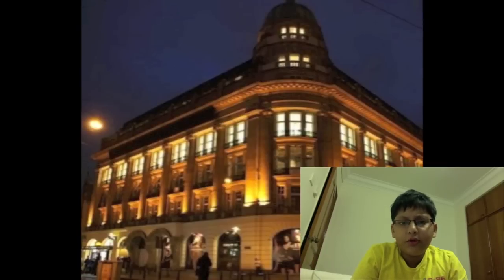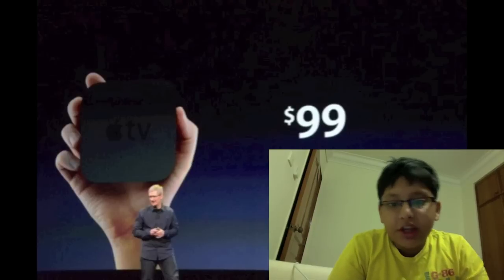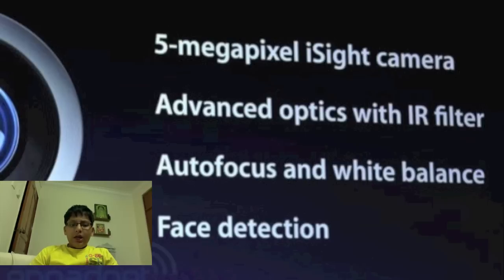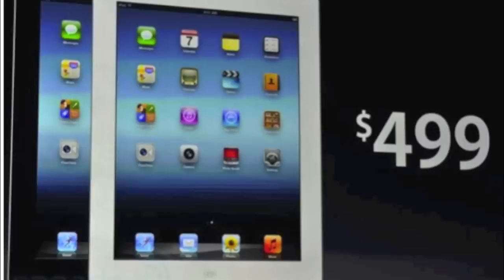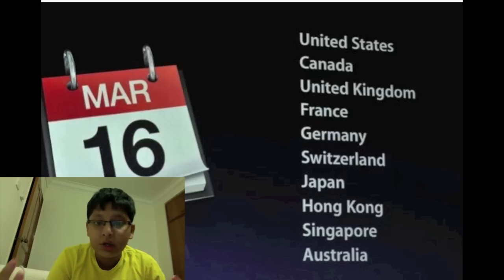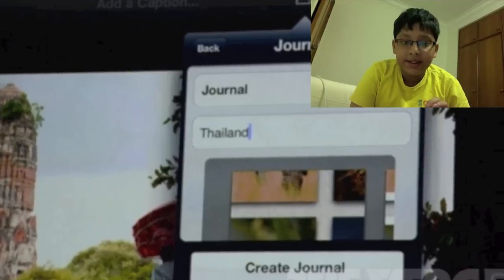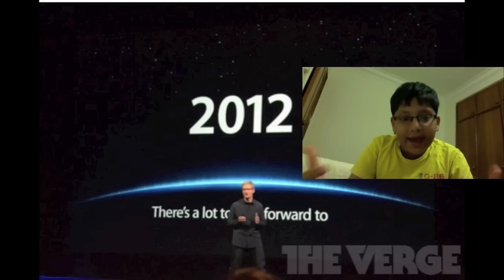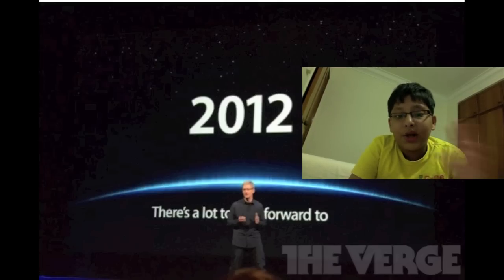iPad 3 Full Event Recap and iPad 3 Features!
Apple Store amsterdam.
Siri in Japanese
New Apple TV. 1080p video
New Apple TV UI
IPAD ACHEIVEMENTS, fave book email etc..
200,000+ custom made iPad apps.
Apple took a shot at twitter app on samsung gtab
New ipad first picture!  Retina display!
Phil Schiller demo.
2048x1536 reso
3.1 million pixels
44% stauration better
A5X processor
Quad core graphics!
Best mobile display ever
i sight camera
5-megapixel backside illuminated sensor on the back, 5-element lens, IR filter, and ISP built into ​the A5X chip.
Auto exposure, focus ... FACE detection!
Video settings!
1080p video recording!
Voice dictation. (not neccesary siri)
Siri many accents
4g LTE
4g LTE stats
4G LTE demo. Embedded photos in email. 4G wins
AT&T and Verizon LTE + many new networks.
Some more demos
Seperate devices for at&t and verizon etc..
iPad personal hotspot, if carrier allows.
Network stats
Some features summary.
Okay, it's 9.4mm thin, weighing 1.4lbs.
10 hours of battery life still! 9 hours on 4G!
$499 for 16 GB model. USD
32GB is $599 and 64GB for $699. Sorry, no 128GB yet
f you want 4G it's $629, $729 and $829.
Pre orders today.
All launching on the same day. Apple's biggest rollout ever.
March 16 SINGAPORE!
March 23 many others.
Updated stock apps.
Existing apps, higher res.
Jim shelton. Namco. Sky Gamblers. High res, mind blowing display,
Close to console quality.
App is exclusive to iOs.
Autodesk. Chris Cheung. demo. Can export images greater than 100 megapixels! APril app. ios only.
Mike Capps, Epic Games. New project. Infinity Blade: Dungeons. Disappointing... new game better.Be
HDR graphics for game. Beautiful demo!
Now they are talking about iWork. New features 3D charts/animations. Apple productivity apps are all fully updated.
Update to iMovie. New iMovie layout. Advanced planning. Scenes. Editing tools. They demoed it. Free updates!
iPhoto for iPad! Great way to browse photos. Pro effects, multi touch,  etc...
Randy Ubilous demo of iPhoto. Shelves... Complex editing tools. Bezel gesture...
Some more examples of the features of iPhoto. Double tap compares similar photos. Got the information details in the top bar.
Many sharing features! Editing tools are, tap to auto enhance, cropping, shadows, contrast, exposure, saturation, repair, lighten, darken, soften etc...  MANY FEATURES full editor.
Many built in effects! Tilt Shift etc...
It's like if instagram mated with photoshop...
Can create photo journals. Photo collages. Called Photobooks. Can add notes for photos. Photo book options are great! Widgets for scrapbook. Viewable on any browser. Available today! iPhone app too.

iPad video now... traditional apple style.
Epic looking picture back camera i sight.
iLife folder all the iLife apps. New icons.
iPad 2 is down to $399 not as good but still a $100 change!
All prices chart.
Tim Cook cam back on stage and Phil Schiller steps off.
A new ad is shown for the new iPad.
Apple event ends with a great picture.